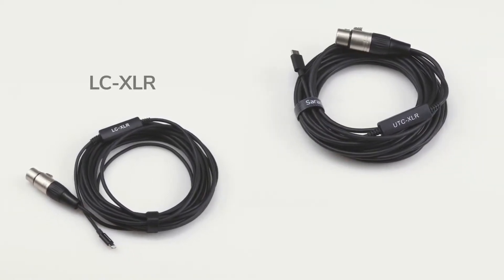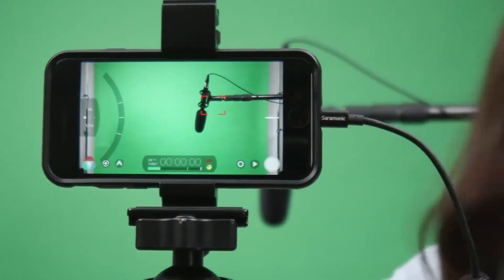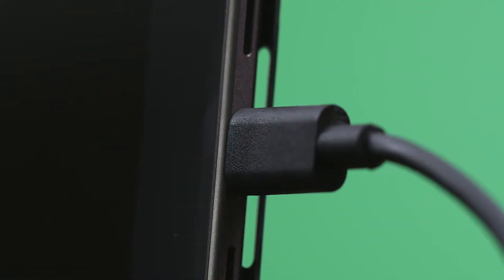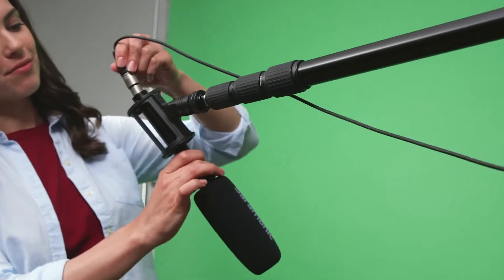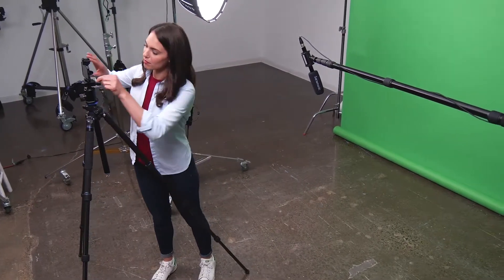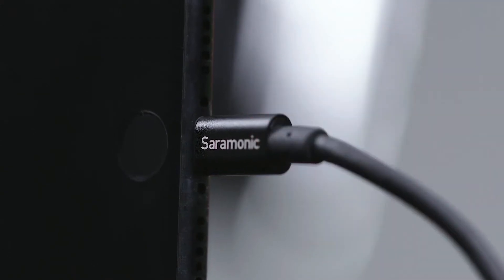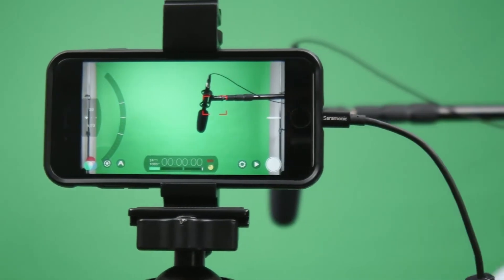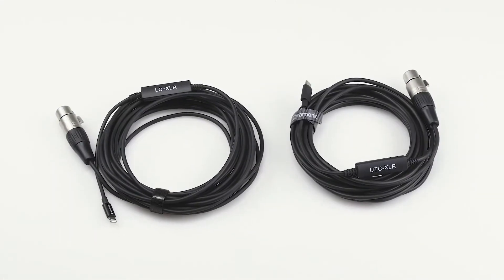Saramonic LC XLR & UTC XLR Interface Cables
Saramonic LC-XLR
XLR female connector to Apple certified lightning audio interface
The LC-XLR allows you connect professional XLR microphone to your iOS devices

Compatibility:
Output: the Apple iPhone, iPad, iPd touch that have a lightning connector and support iOS 9.3.5 or later.
Input: self-powered condenser XLR microphone and dynamic XLR microphone

Saramonic UTC-XLR
XLR female connector to USB Type-C audio interface
XLR female connector to USB Type-C audio interface The UTC-XLR allows you connect a professional XLR microphone to USB Type-C devicesCompatibility:
Output: the Android smartphone or Pad and Windows PC with a Type-C connector